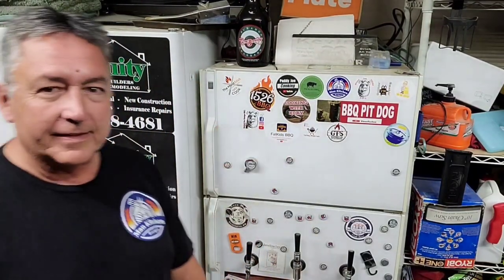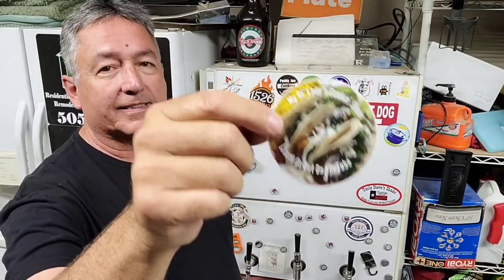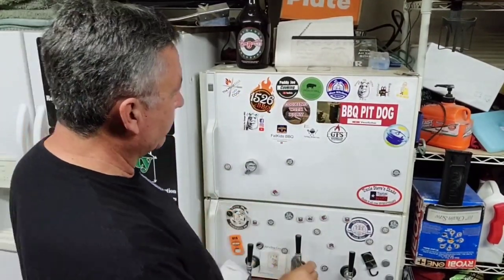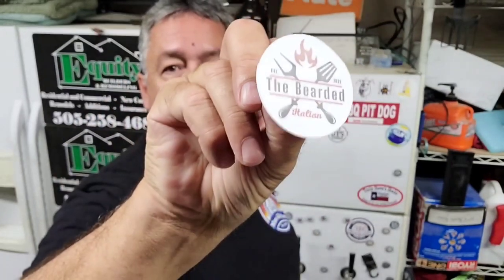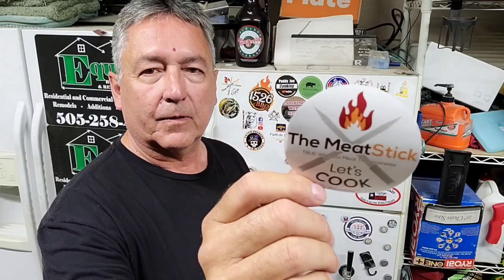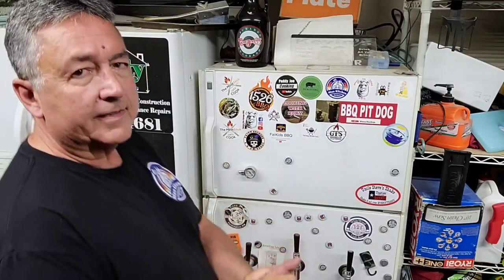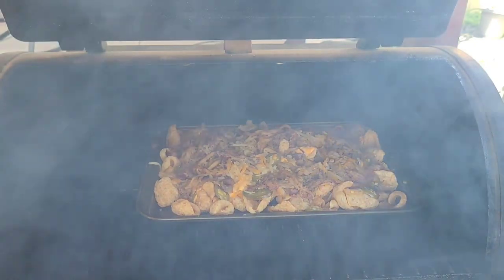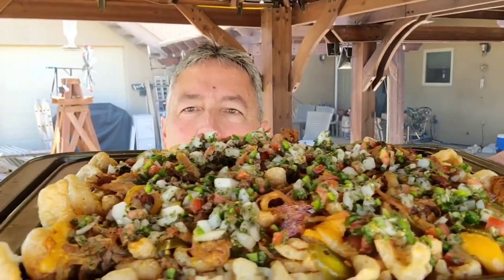Smoked Pork Rind Nachos With Pulled Pork In A Pit Boss Pellet Grill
Smoked Pork Rind Nachos With Pulled Pork In A Pit Boss Pellet Grill! Here's how to make nachos using pork rinds! The best thing about nachos is you can make them however you like! Today I added some smoked pulled pork shredded cheese, cheese sauce, pickled jalapenos, and pico de gallo and the end result was a fantastic plate of nachos!

I set up an Amazon page with a list of ideas and some of the products that I use. Thank You!

Own a Pit Boss? Like Deals? Click The Link Below and Save BIG!

Farberware EdgeKeeper Chef's Knife, 8-inch, Black

Starfrit Rotato Express, Electric Peeler

Multi-Purpose Stainless Steel Rotisserie Ring Kit for Weber 22 1/2" Kettle and other Similar Grills

12" Gas Cooktops, 2 Burner Drop-in Propane/Natural Gas Cooker, 12 Inch Stainless Steel Gas Stove Top Dual Fuel Easy to Clean (12Wx20L)

 Pink Butcher Paper Roll

PIT BOSS 80014 Legacy WiFi and Bluetooth Control Board, Black

Cecarol Pellet Smoker, Wood Pellet Grill, Portable Tabletop 8 in 1 Cooking